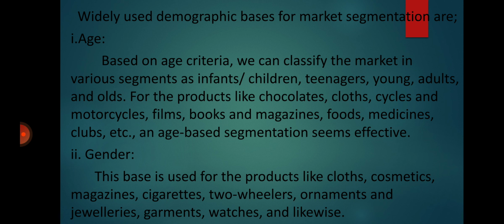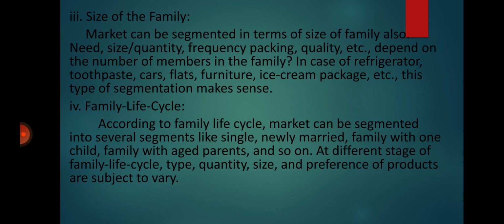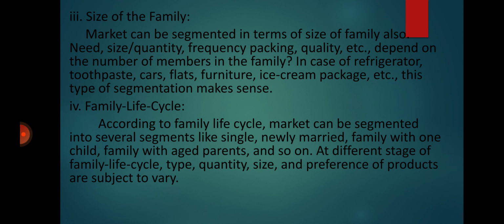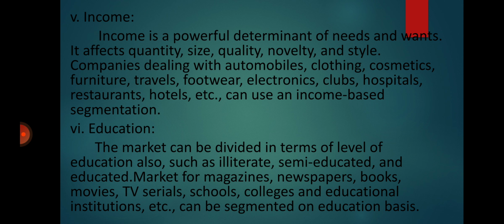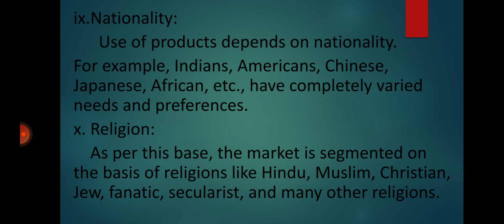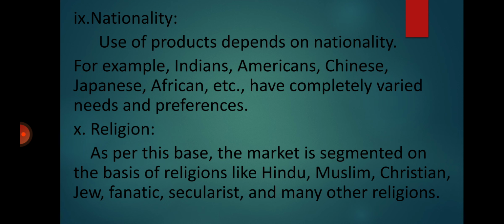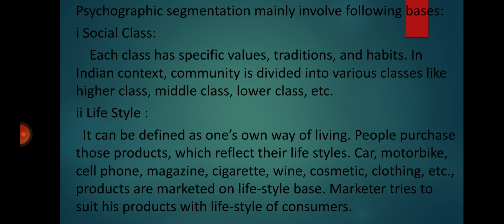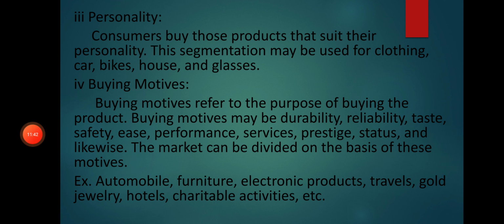B.Com II Sem | Class 29 | MMM| Demographic and Psychographic bases for Market Segmentation